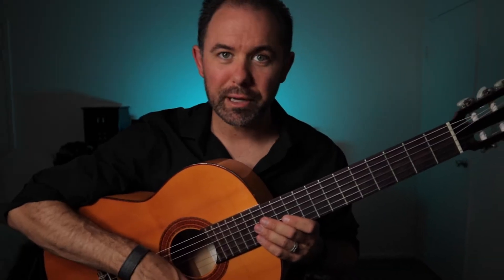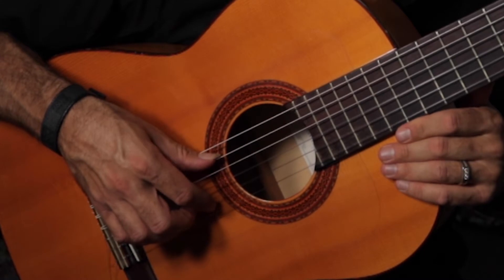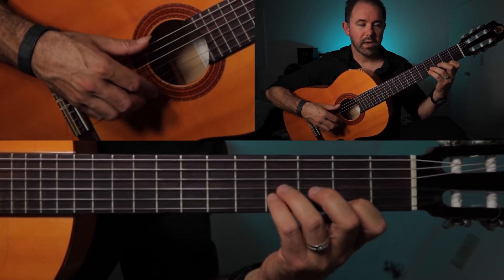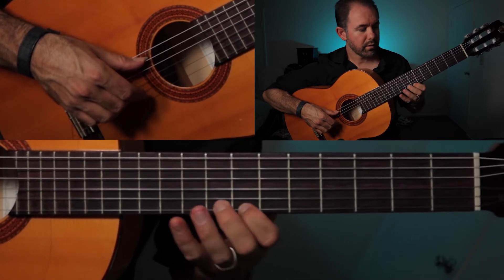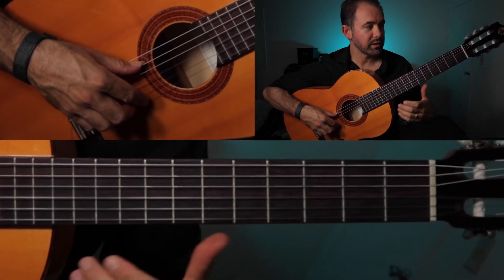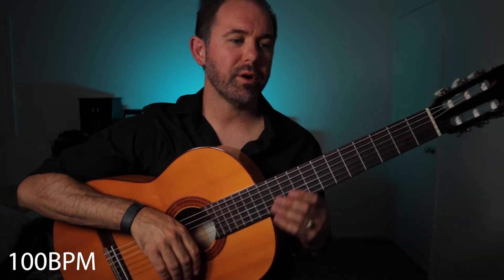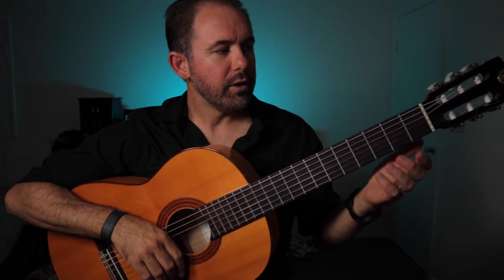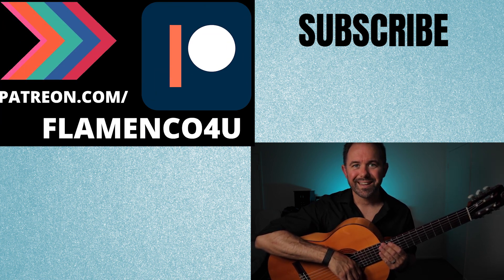Flamenco Scale Practice (Guitar Lesson)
I’m very excited to share with you this mega-ultra-awesome flamenco/Spanish guitar scale in E minor, which is so intense that it will give you HULK HANDS after you’ve mastered it!

What’s this scale called? Well, I call it the “Escala de Gerardo” (Gerardo’s Scale), because I always heard that it was written by Gerardo Núñez; it may or may not have been written by him, but I think it sounds like his style.

Anyhow, follow this lesson along closely. Watch it as many times as you need in order to get this scale in your flamenco guitar toolbox PRONTO!

Once you’ve gotten to the point where you can do this exercise at 120 beats per minute, you’ll be a bonafide flamenco guitar beast!

…And you will have learned your way through the Aeolian scale like a pro!

➡️MY GUITAR⬅️
Manuel Rodríguez